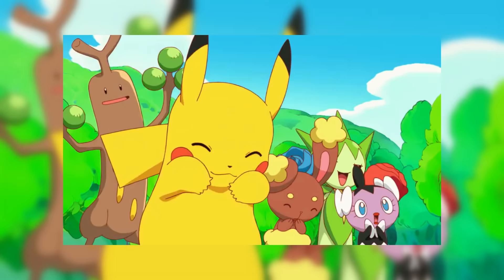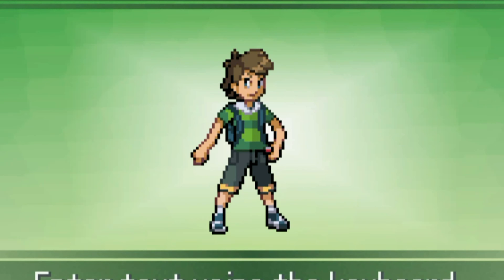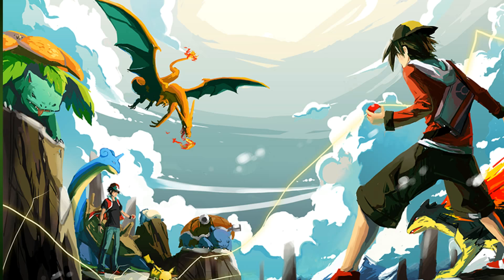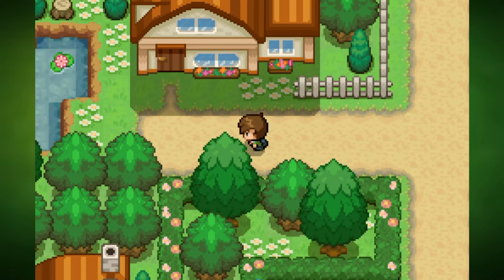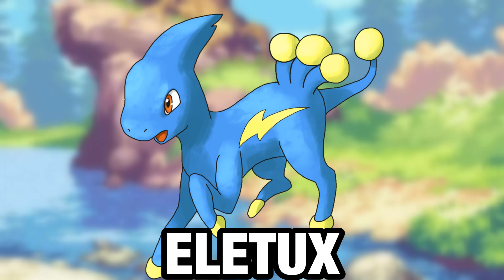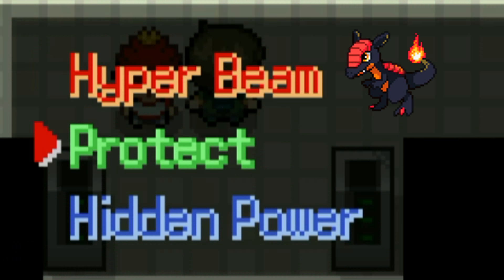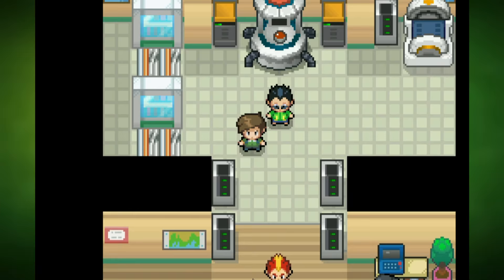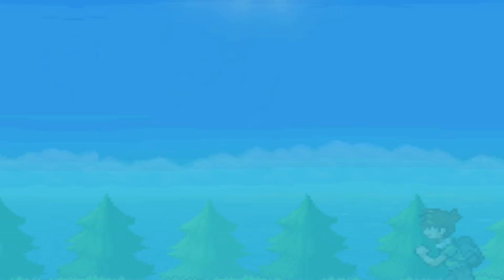Pokemon Uranium: BANNED Pokemon Fan Game! - ConnerTheWaffle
Let's dive into an amazing Pokemon fan game!